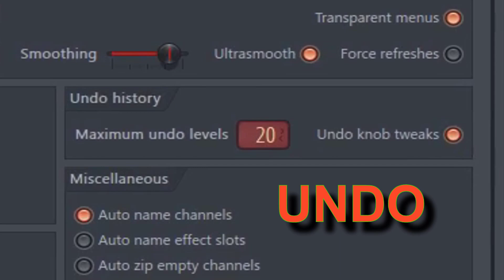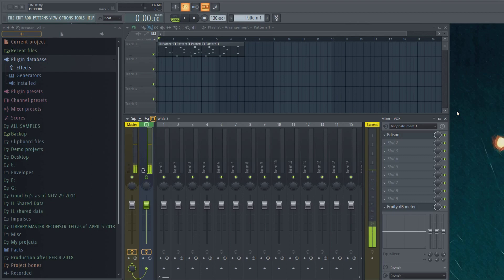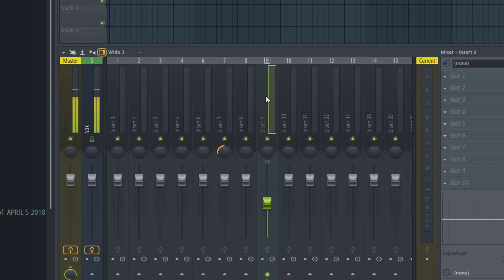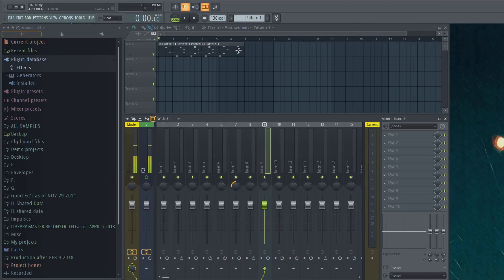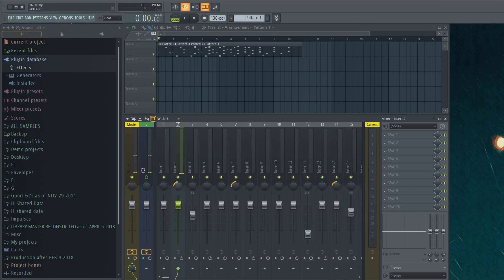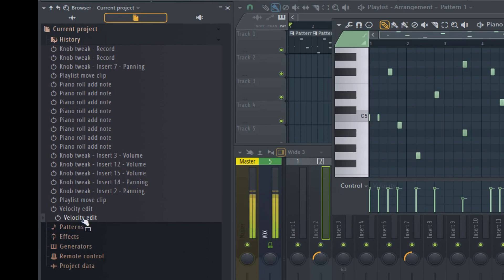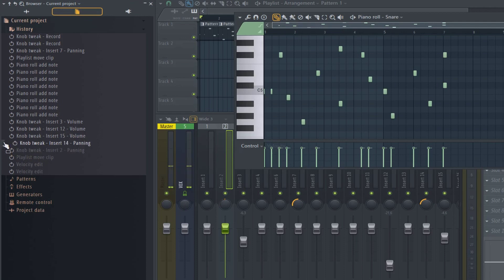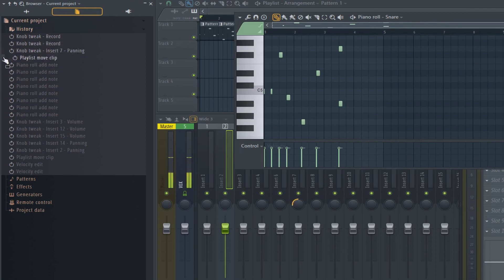'UNDO' In FL Studio 20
John shows you how to undo multiple knob tweaks/etc in FL Studio 20 (or previous versions).

Hey Folks, as below:  Kruger12311 commented that CTRL ALT Z will also do this!